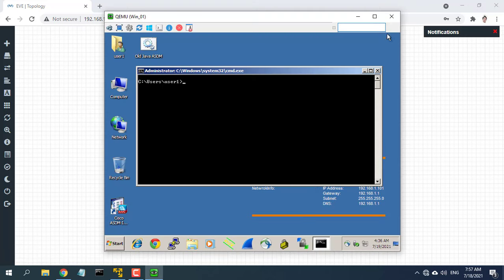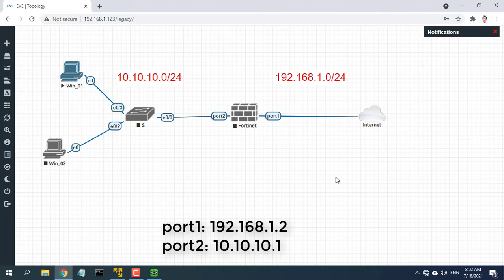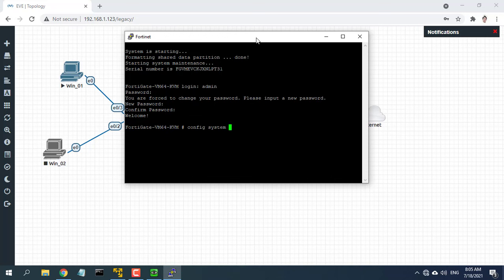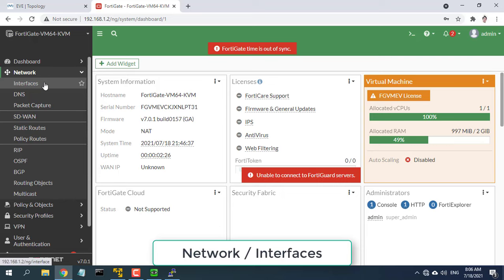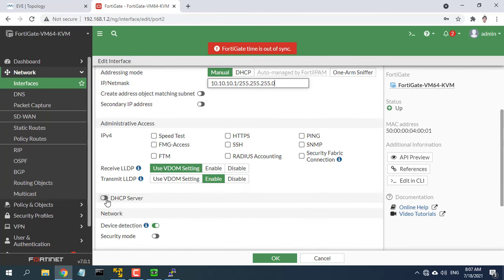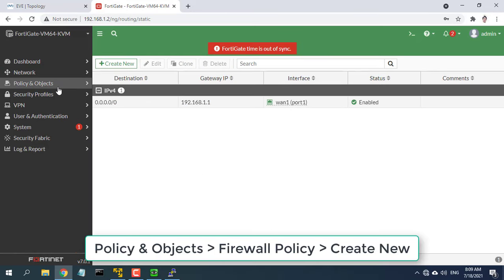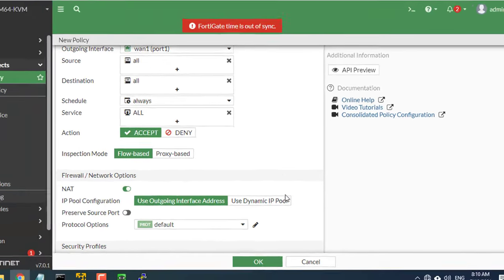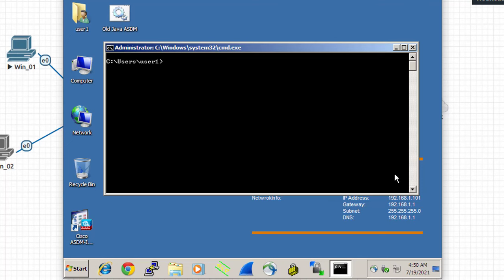How to connect to internet on Fortigate firewall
In this video, you will learn how to connect and configure a new FortiGate unit to connect a private network to the Internet.
FortiGate 40F